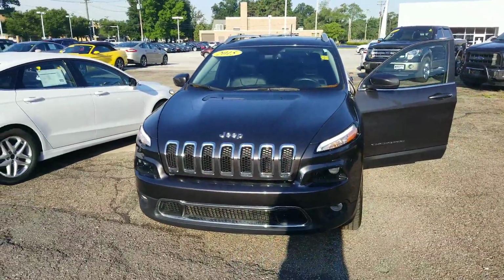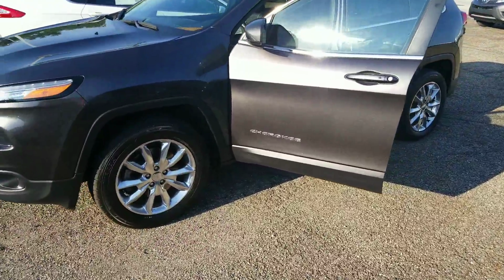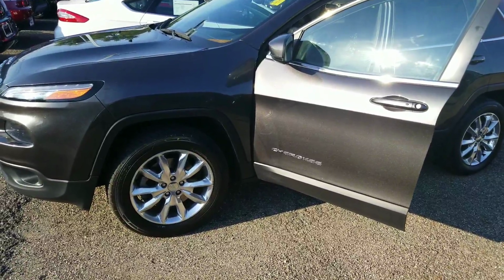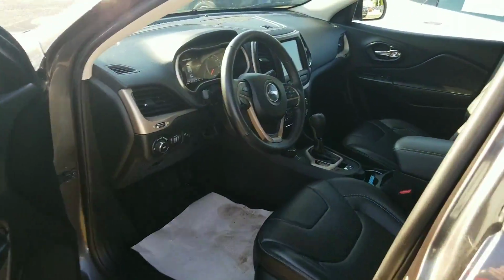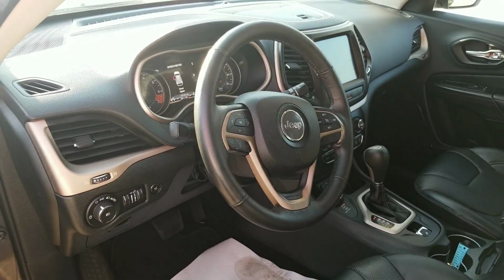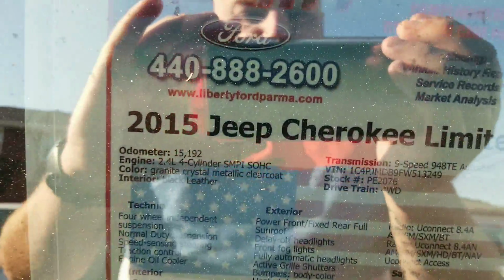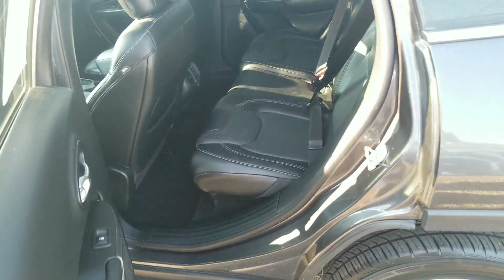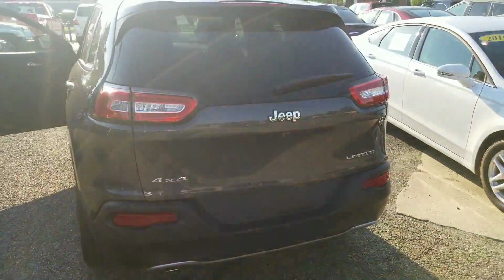2015 Jeep Cherokee